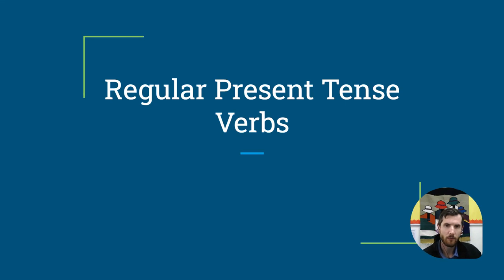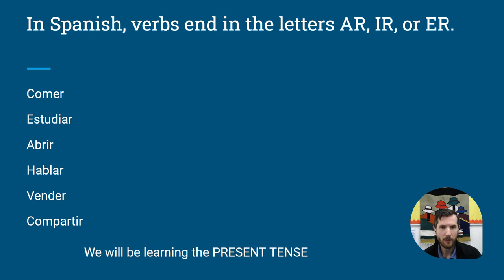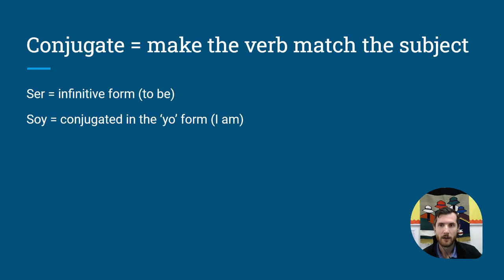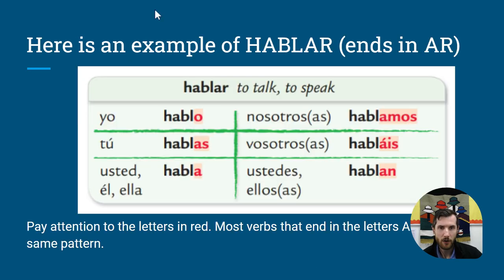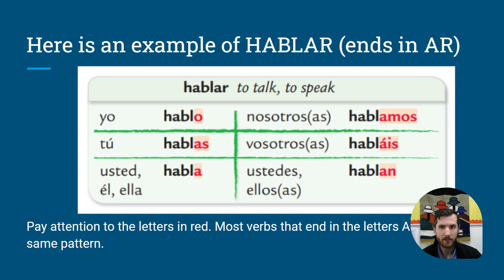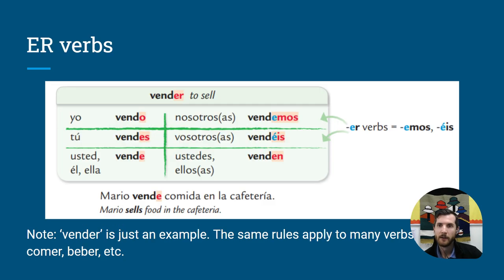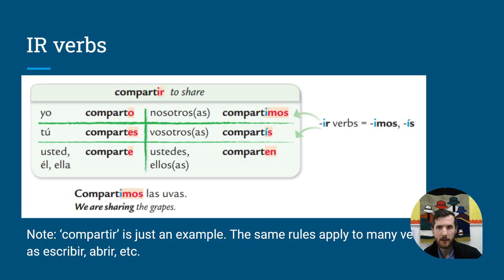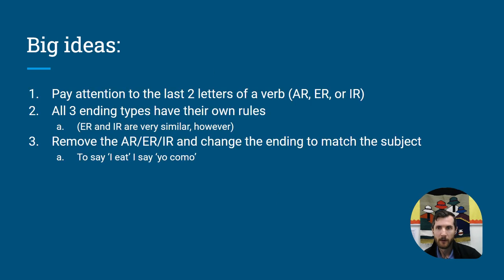Regular Present Tense Verbs - Spanish (AR, ER, IR Verbs)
This is a review of how to use AR, ER, and IR verbs in the present tense in Spanish. It is intended for a middle school audience.